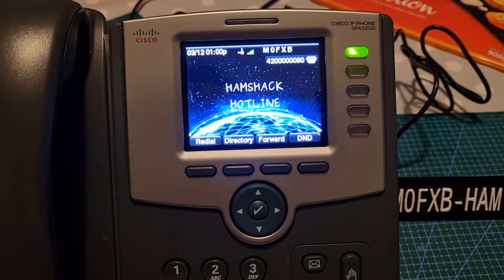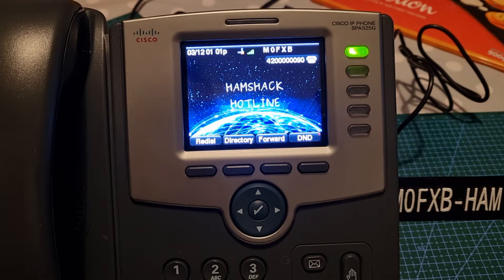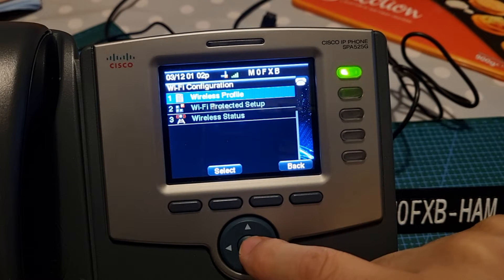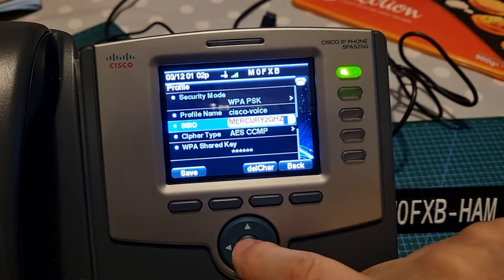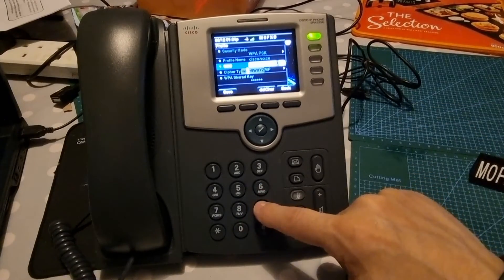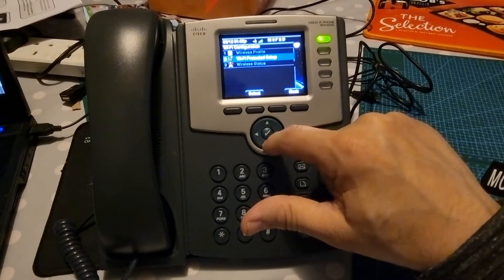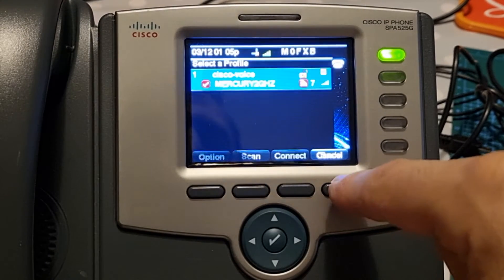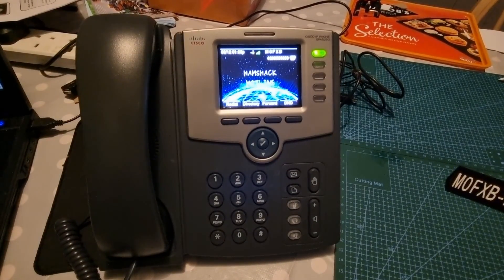HAMSHACK HOTLINE - QUICK add WIFI